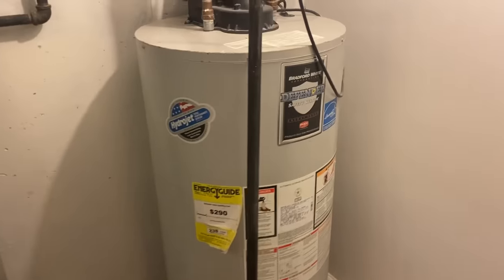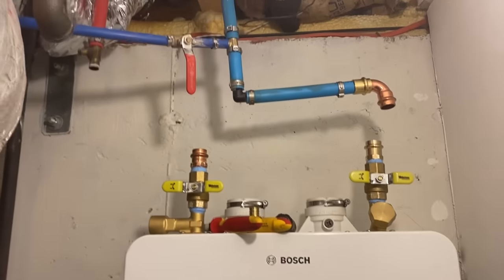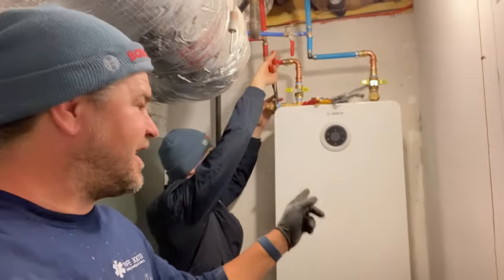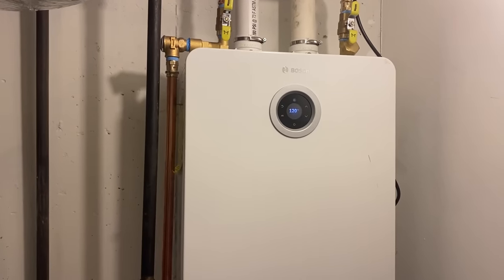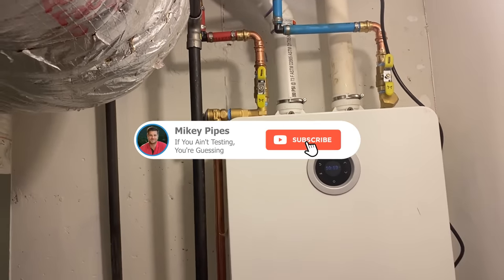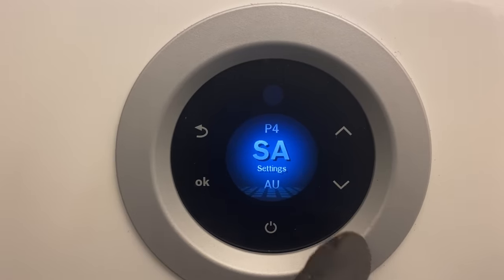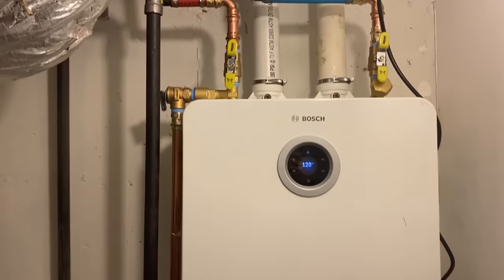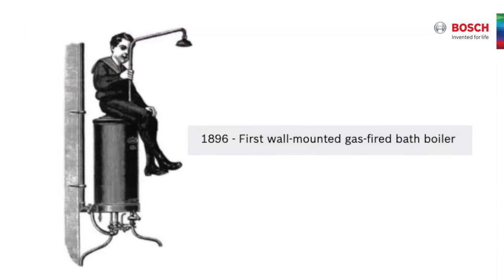Bosch Greentherm T9900SE Perfect Solution for Tankless Upgrade from Tank Water Heater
Looking to upgrade from your traditional tank style water heater? Your search is over. The Bosch Greentherm 9900 series of condensing tankless water heaters are designed with simplifying the installation process. Making the Greentherm T9900SE the perfect solution for upgrading!

It's cheaper than HouseCallPro and much easier to use!

Pipe Doctor long-sleeve shirts featuring “Let’s Go Bosch” on rear

Sticker Requests:
Name
Address

Mikey Pipes
C/O Pipe Doctor Plumbing
80 E Hawthorne Ave